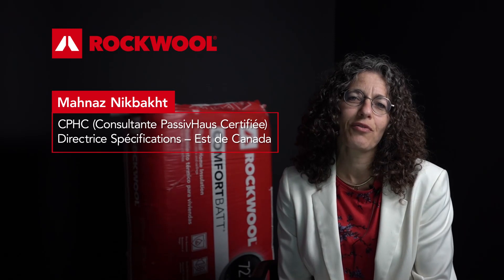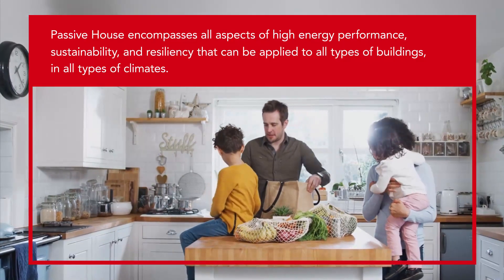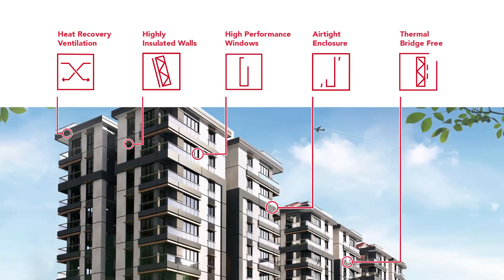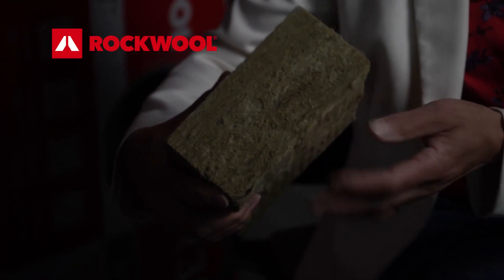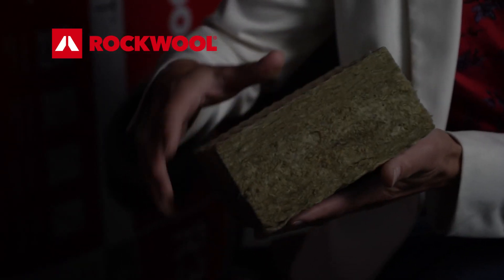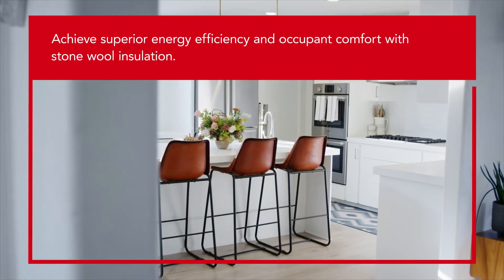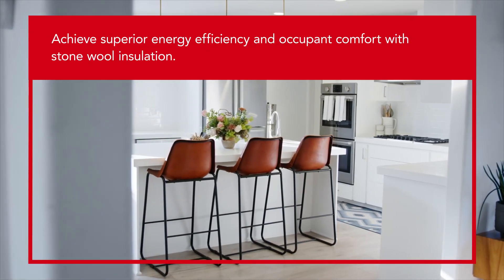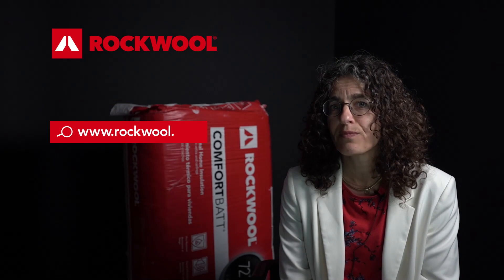What is Passive House?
Passive house is an enclosure first “passive” approach.

It is a voluntary standard for buildings where the primary goals are to achieve superior energy efficiency and occupant comfort. It is an enclosure first “passive” approach that encompasses all aspects of high energy performance, sustainability and resiliency that can be applied to all types of buildings, in all types of climates.

Why Passive House?

Energy Efficiency
Energy efficiency is the primary goal for Passive House. Taking a building enclosure first approach, the high R-value requirements reduce the energy demand of buildings up to 90% in comparison to existing buildings and 70% in comparison to typical new constructions. The low energy demand of Passive House designs promote the use of passive solar heating and daylighting as well as smaller mechanical systems which further increases the energy efficiency of a building. Consequently, in comparison to typical buildings where heating and cooling energy is dominant, the energy consumption to power electricity and the total embodied energy of the construction materials used in Passive House buildings becomes more significant.

Occupant Comfort
Passive House buildings are often described as quiet and comfortable. With most of our day spent indoors, occupant comfort is a critical consideration when designing for high performance. The high performance enclosure in combination with stringent demands for mitigating thermal bridging and air leakage increases interior surface temperatures while reducing the risk of cold draughts and potential for condensation that can lead to poor indoor air quality and occupant comfort. Furthermore, a highly insulated building enclosure helps to improve indoor acoustics creating a productive work environment and a healthy home.

Sustainable and Resilient
The Passive House standard is often adopted when aspiring to achieve net zero energy buildings. The low energy demands make it easier to incorporate renewable energy sources. Additionally, in times of climate change and severe weather occurrences, high thermal autonomy and resiliency in buildings is critical. A high-performance building enclosure increases the thermal autonomy of a building where the building can passively maintain comfortable conditions without the use of active systems.